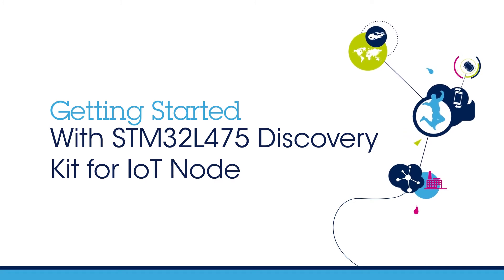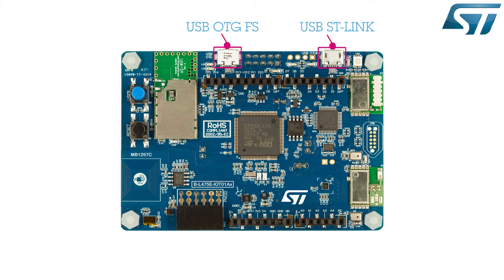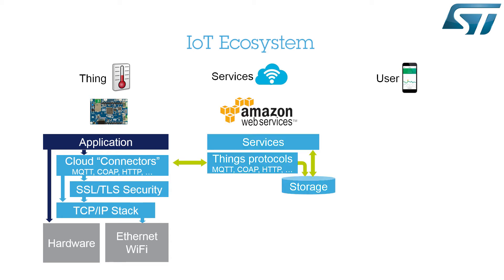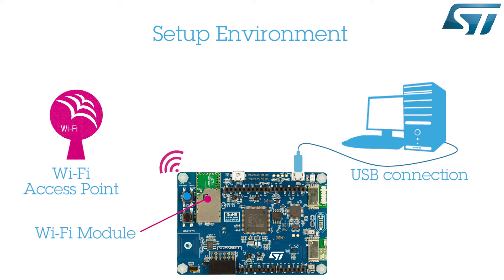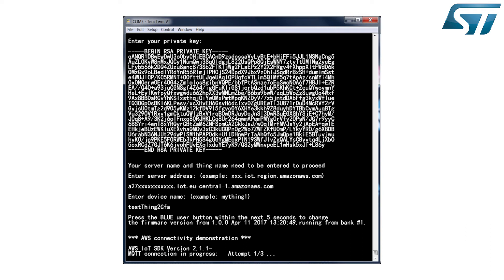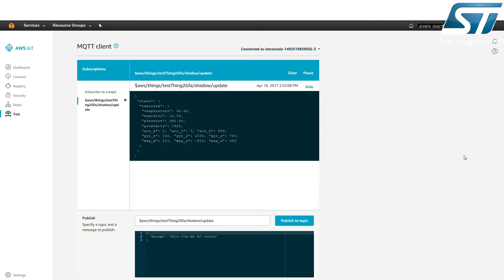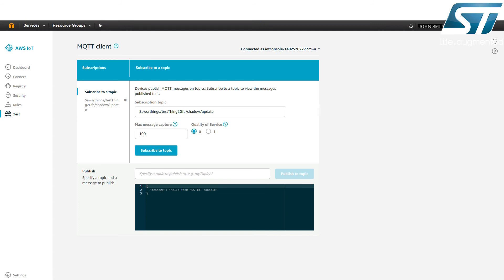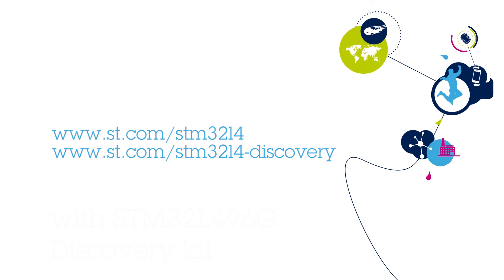vd 2017 Getting started with STM32L475 Discovery kit for IoT Node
This video describes the main components and features of the B-L475E-IOT board and shows a typical use of this platform as an IoT node using AWS (Amazon Web Services) to demonstrate the interactions between that node and a cloud server to build an intelligent system. The focus is put on the MQTT messages exchanges in between the IoT node and a user through AWS IoT services. These messages contain sensors values and LED status and all the changes detected on the board.